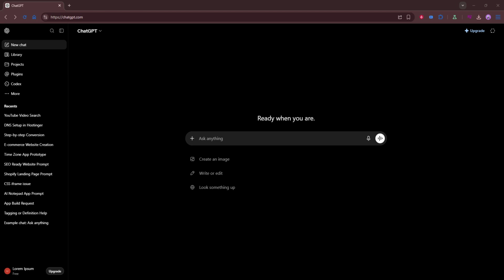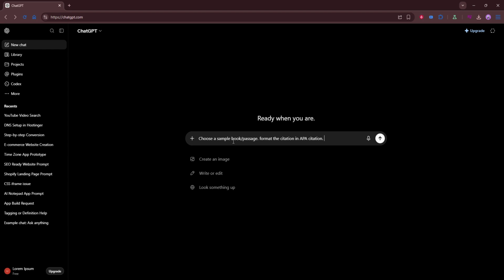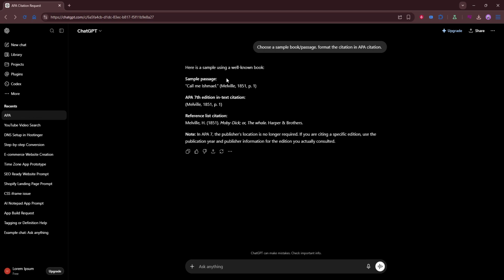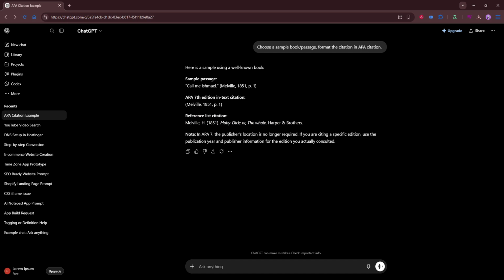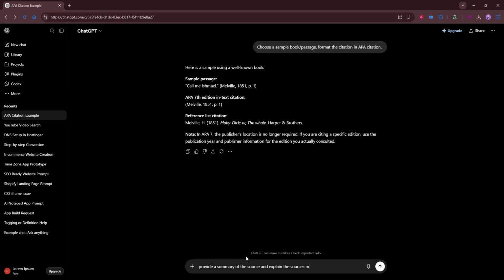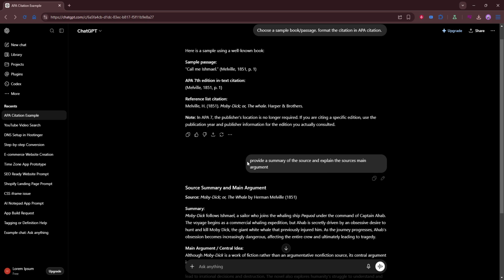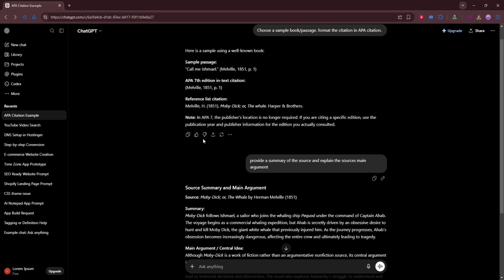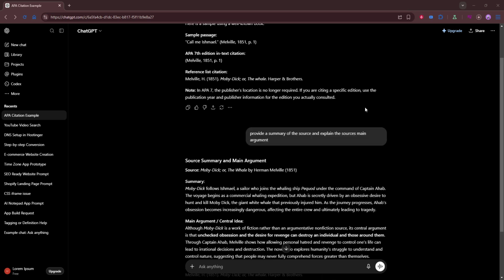How To Write An Annotated Bibliography Using ChatGPT [Step By Step Guide]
In today's video we cover How To Write An Annotated Bibliography Using ChatGPT [Step By Step Guide]

Annotated bibliography, ChatGPT tutorial, how to use ChatGPT, write bibliography, AI writing tools, research paper help, APA bibliography, MLA annotated bibliography, academic writing, AI research assistant, college student tips, how to cite sources, bibliography maker, write with AI, academic research, ChatGPT guide, essay writing help